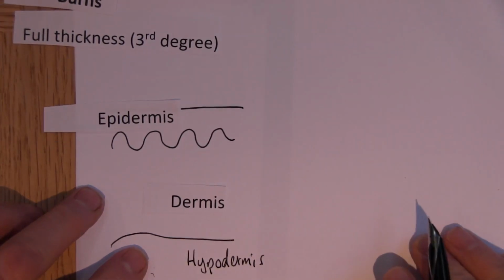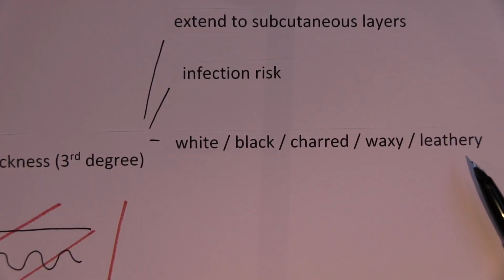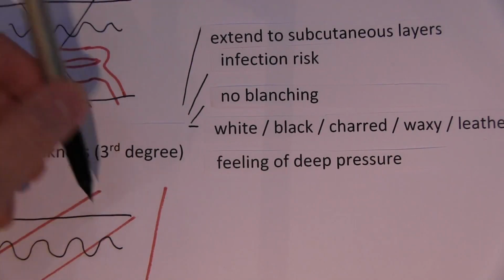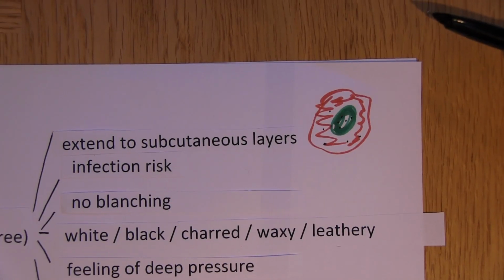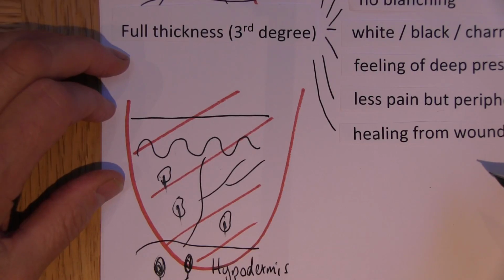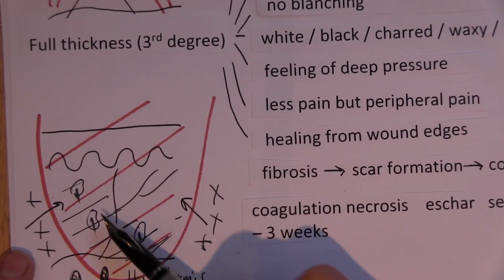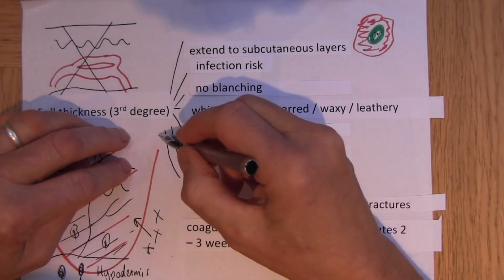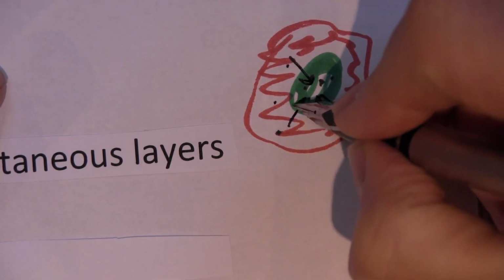Burns 8, Full thickness 3rd degree burns